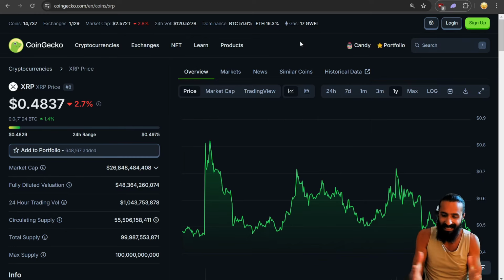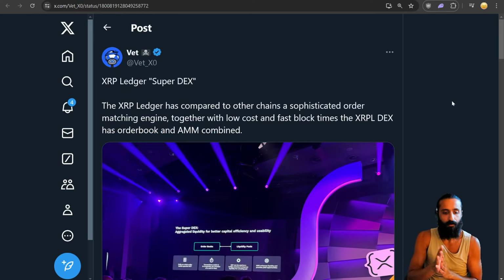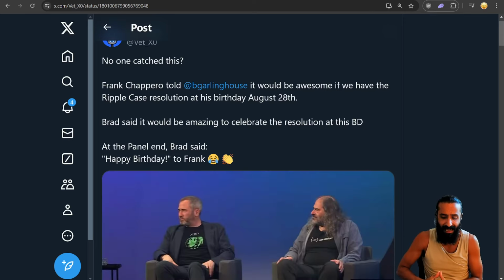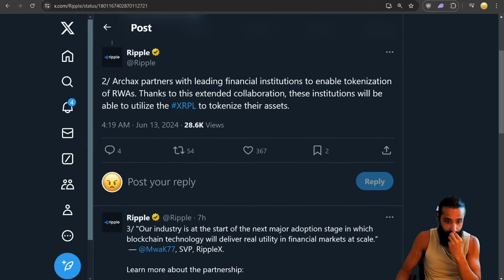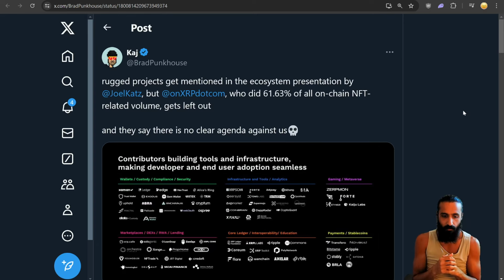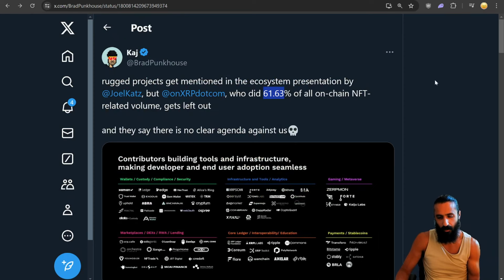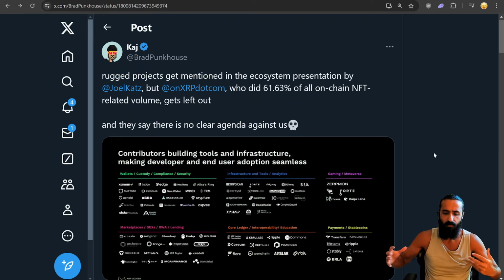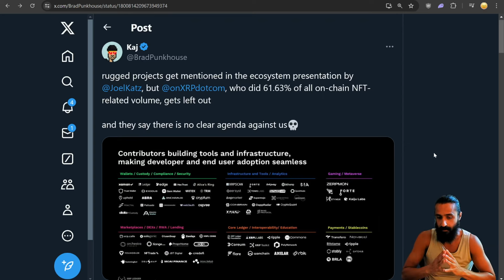Ripple CEO Hints Lawsuit VICTORY Date? Angry Crypto Reacts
Angry Crypto Show React / Review to exciting news for Ripple XRP / $XRPL, including a possible soft end-date for Ripple versus SEC? The XRPL Super DEX, a new partnership with Archax, and why are CLEAR builders not getting the recognition they deserve!?